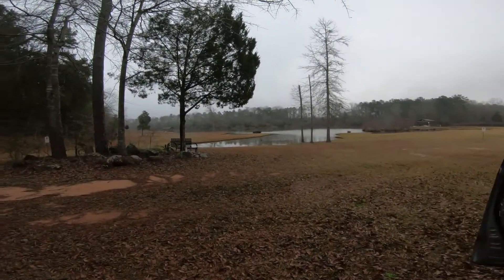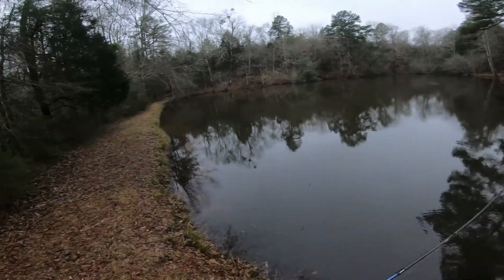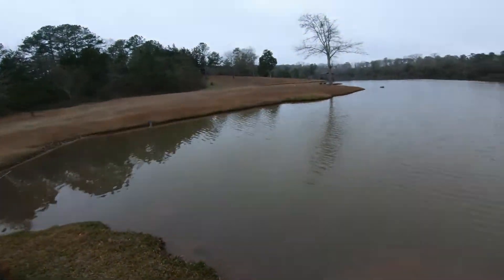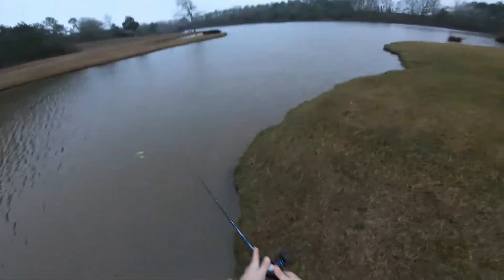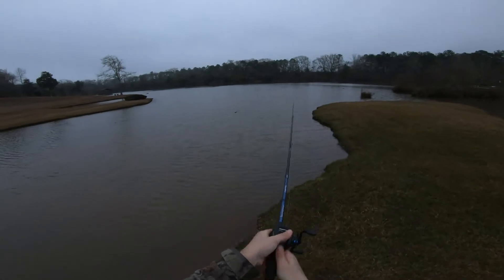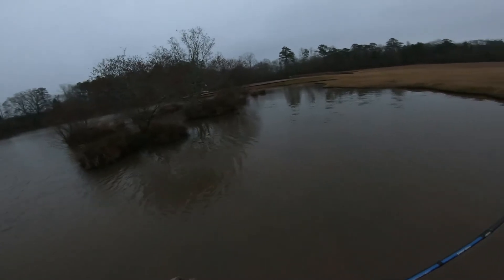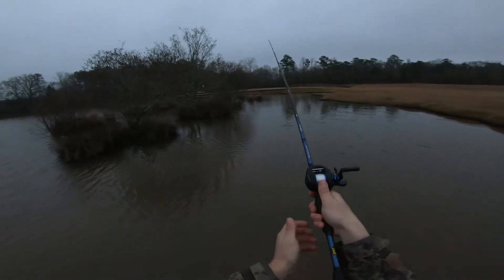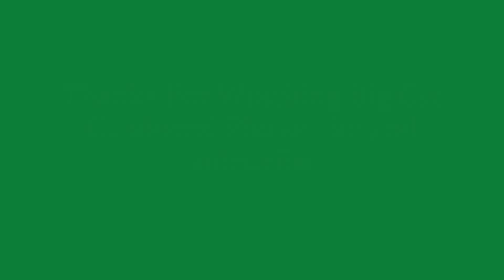First Fishing Trip of 2020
Short bass fishing trip to a farm pond on the last day of January. Cold winter time conditions